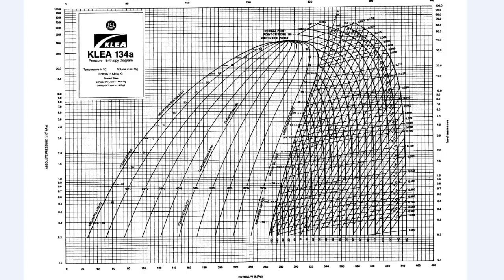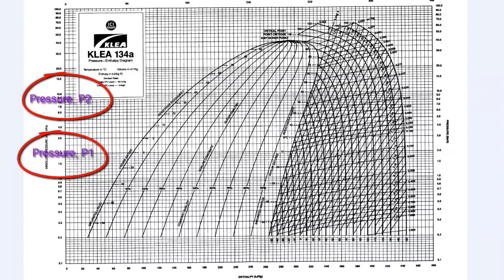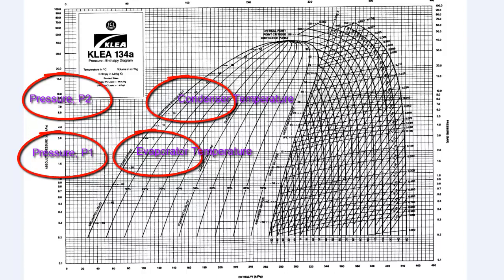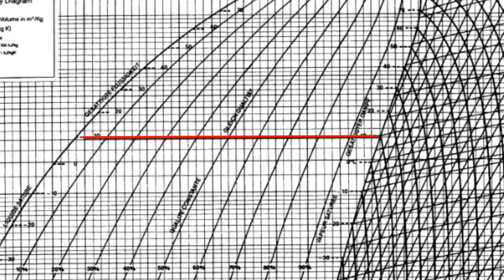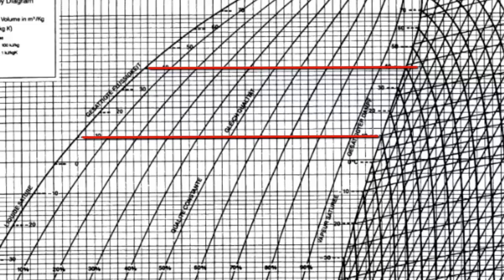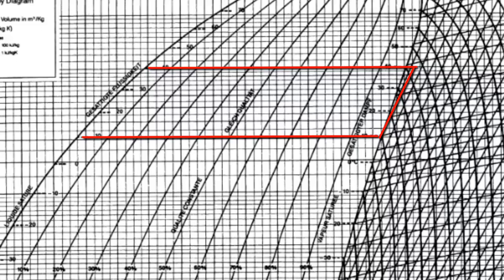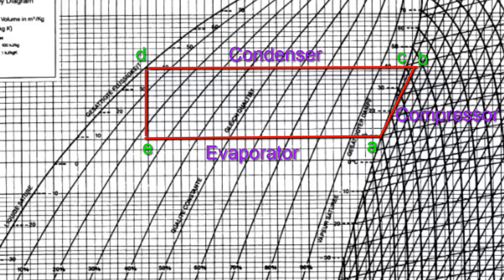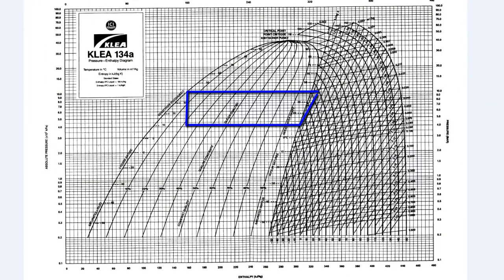Refrigeration - Cycle for Ideal conditions on a Pressure Enthalpy Chart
Learn how to draw a cycle for ideal conditions on a PH chart.